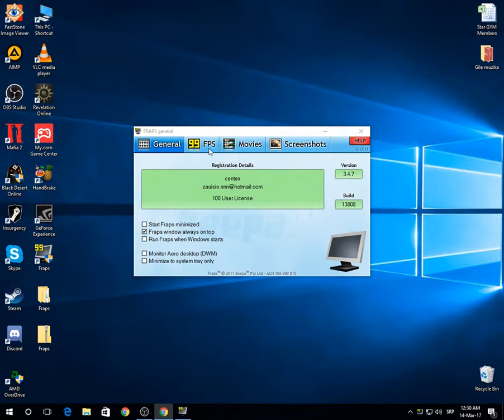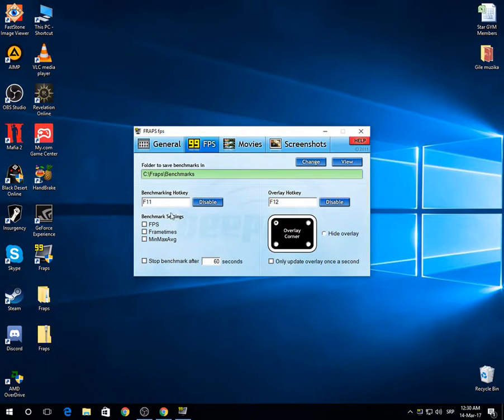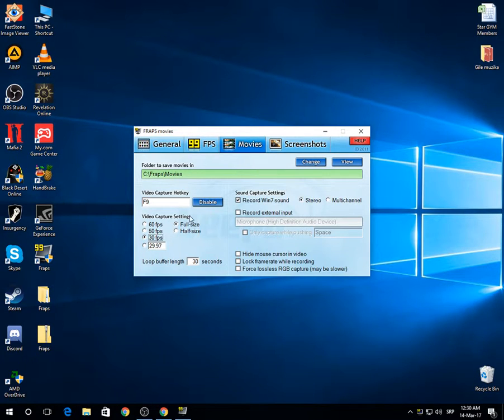Fraps Full Version For Free !Download Link + Tutorial 2017